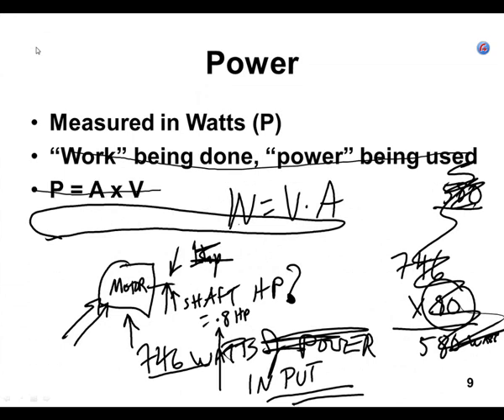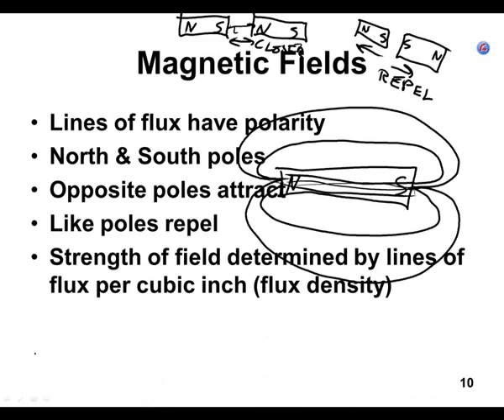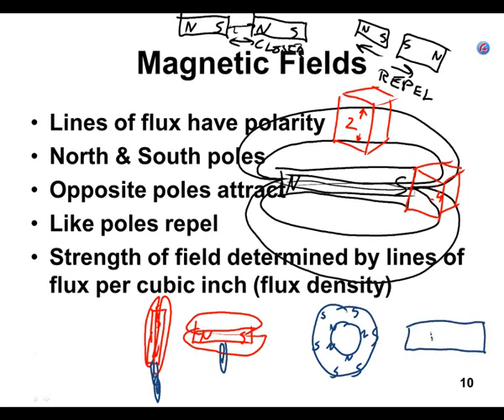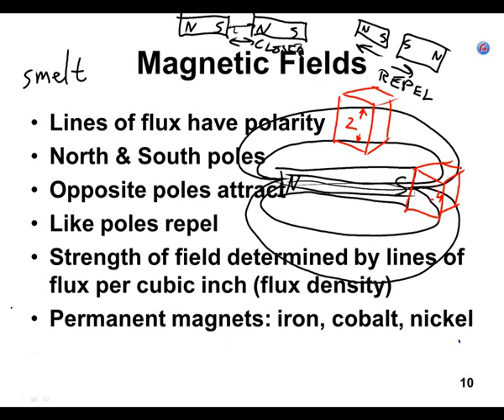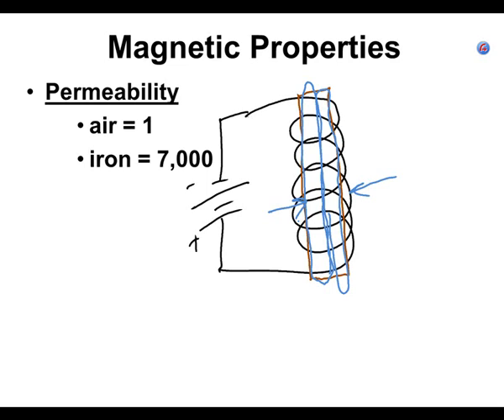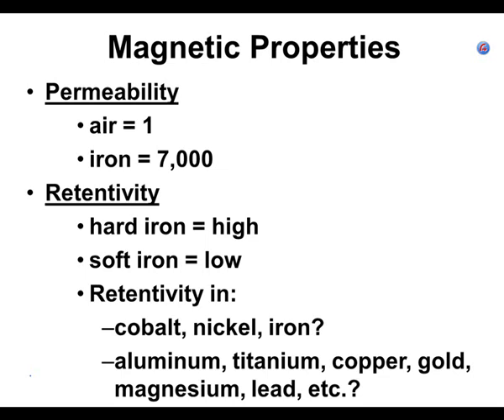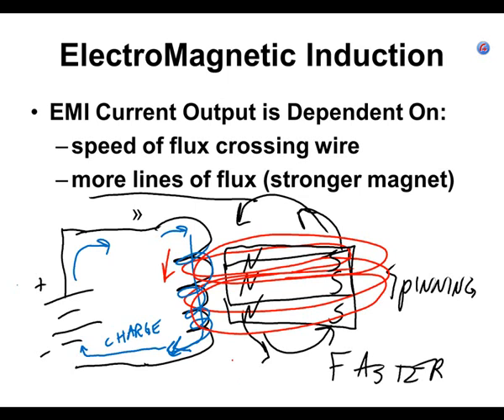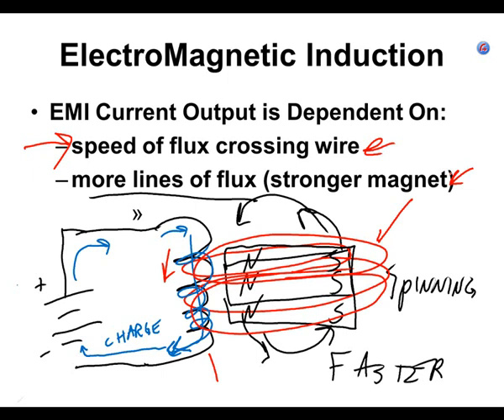AMT 04 Part 5 Jan 18 2018